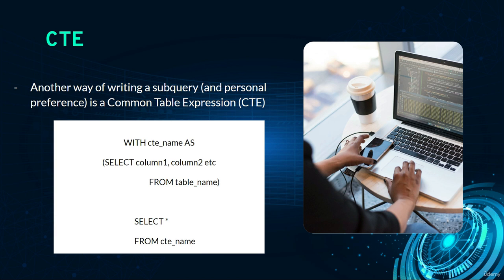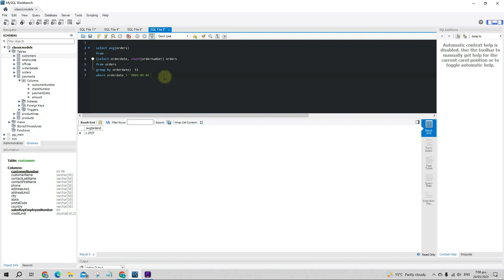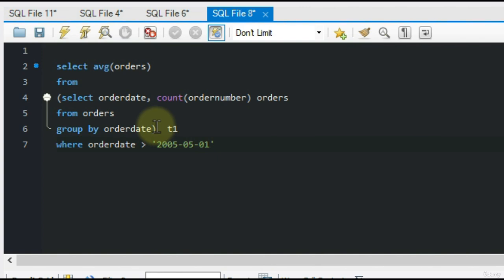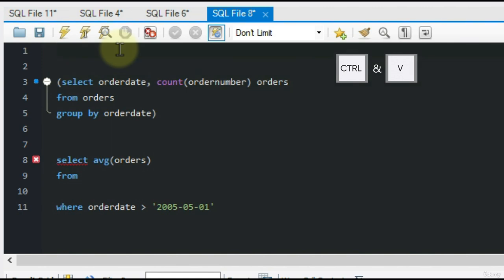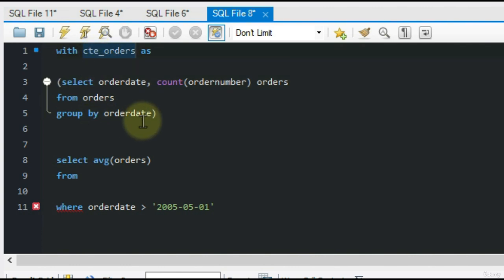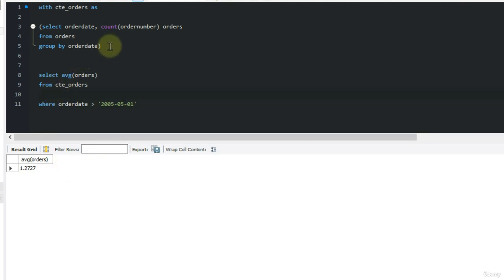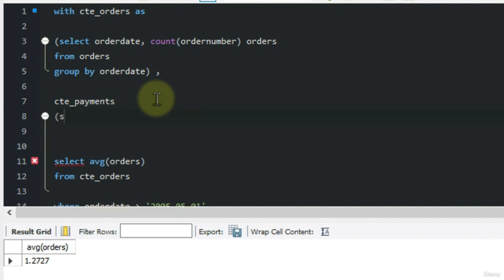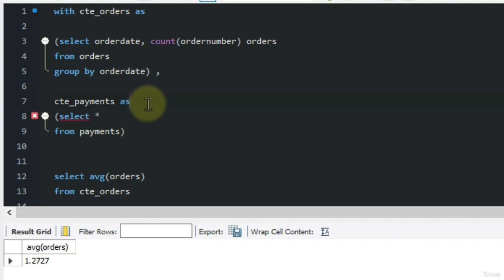17 Common Table Expression CTE